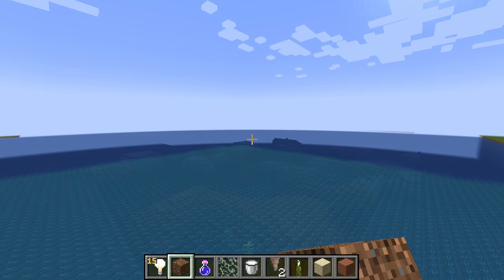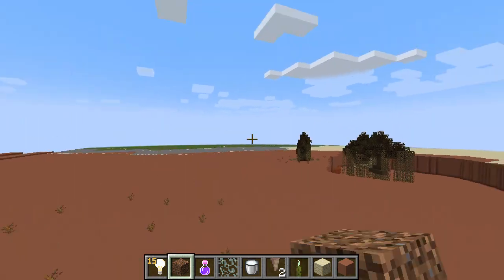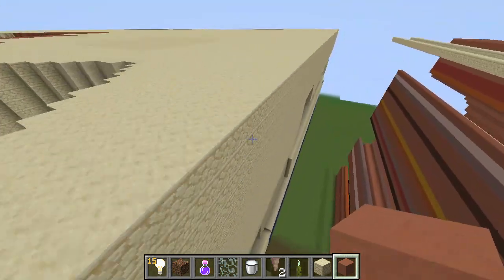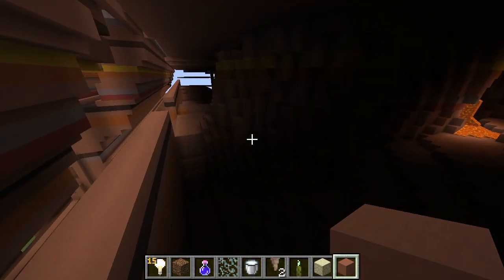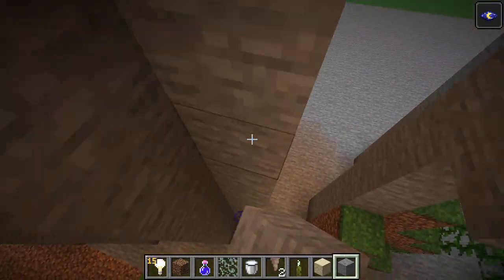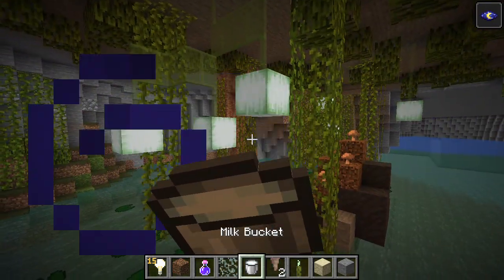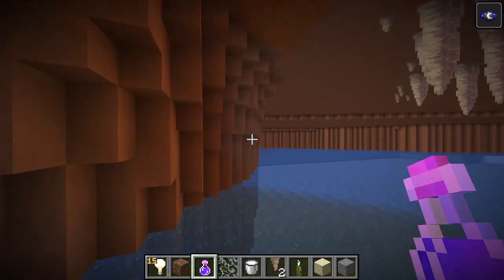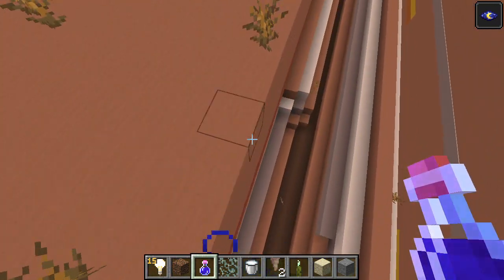Minecraft Creative: Corner Far Lands UPDATE! (Part 2 - The Southwestern Quadrant)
In today's video I show my recent updates to the Corner Far Lands with negative X and positive Z. This isn't the most exciting quadrant (stay tuned for that one), but skip to 1:40 to see the cavernous layers here.